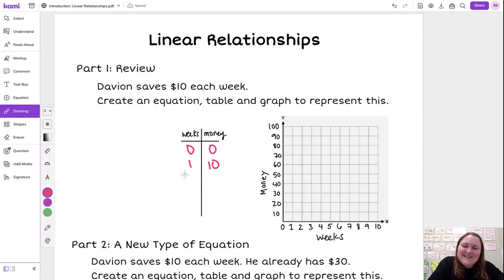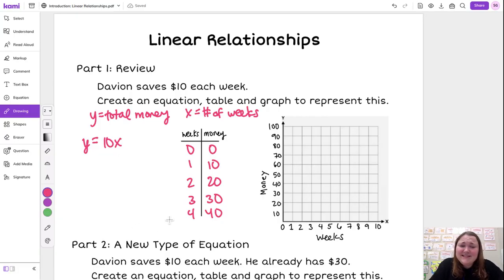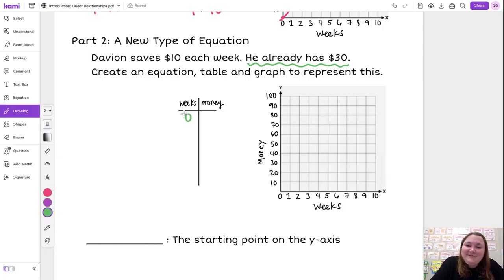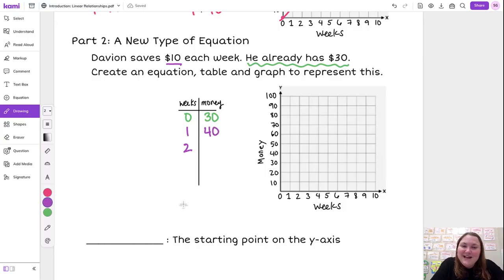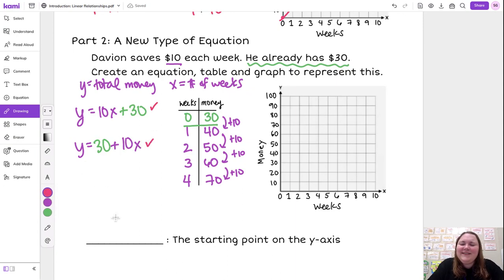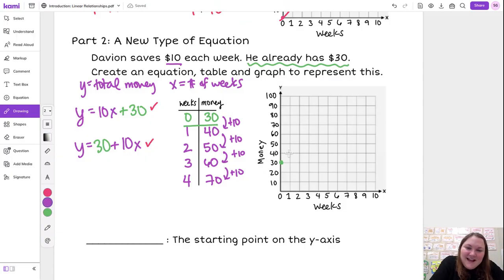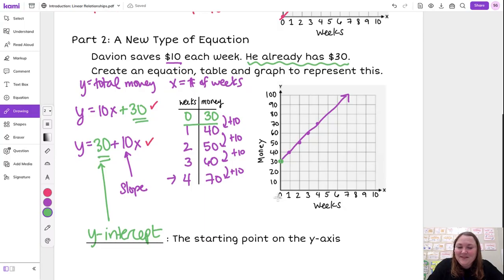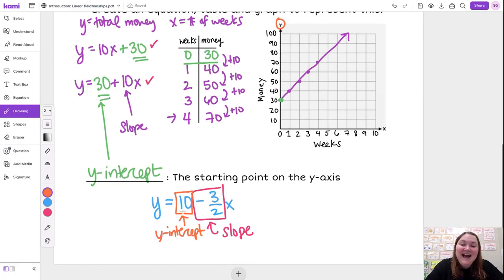Introduction: Linear Relationships